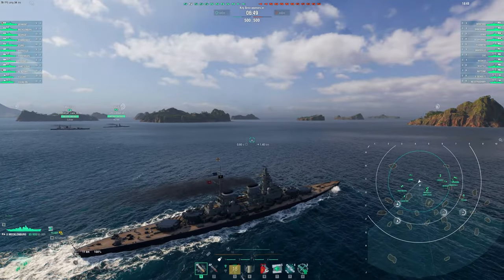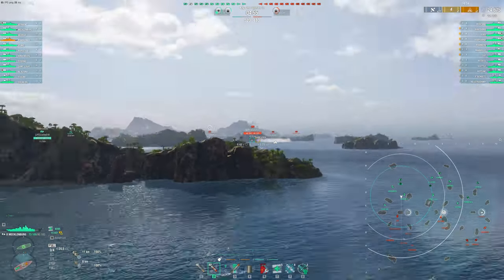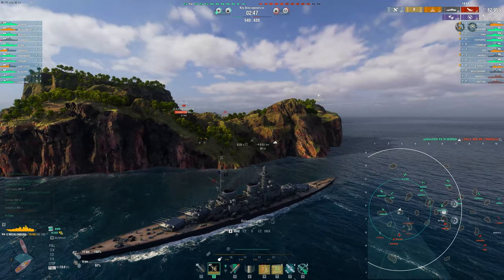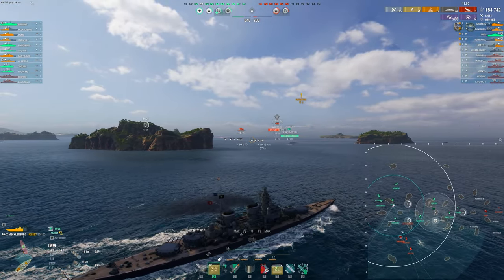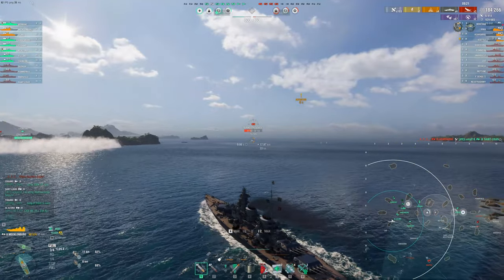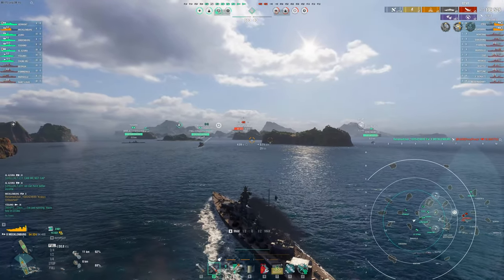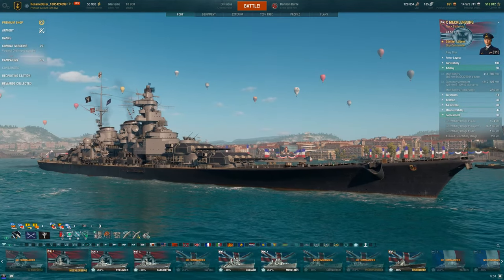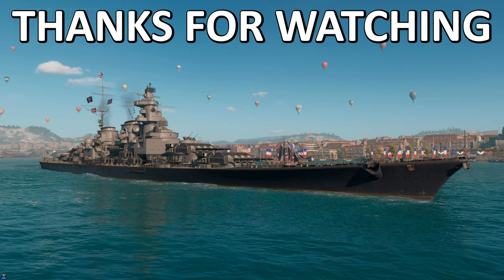Mecklenburg First Impressions